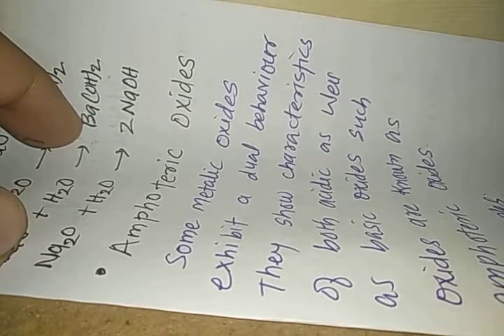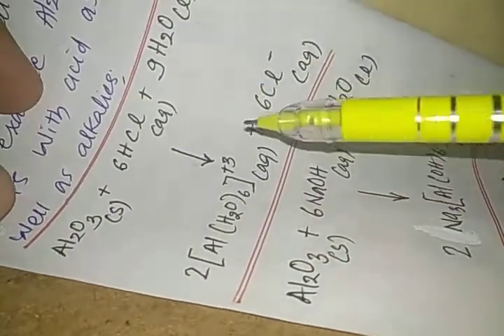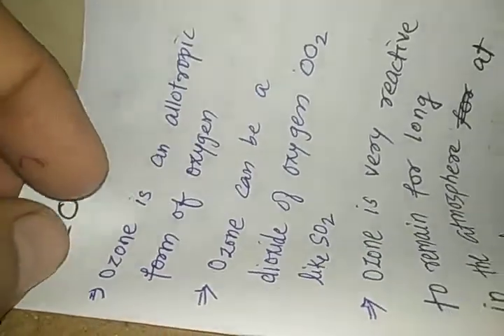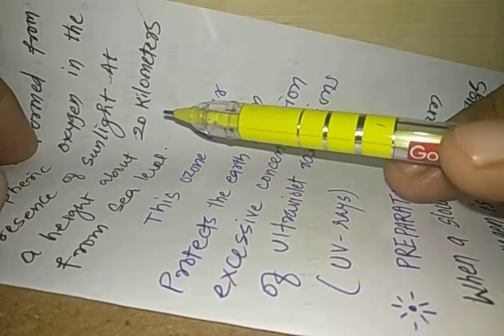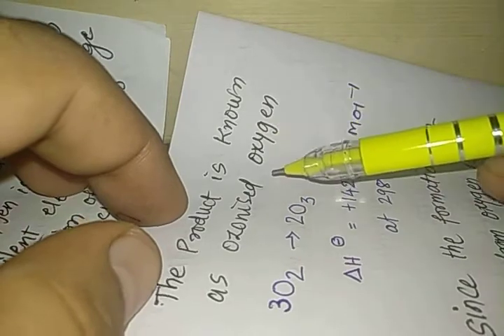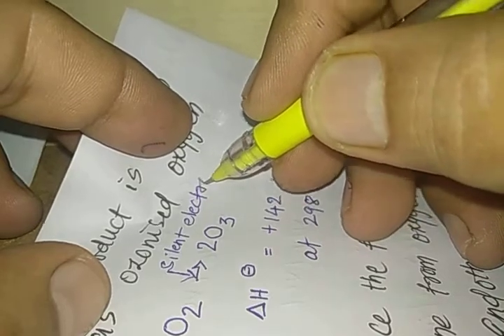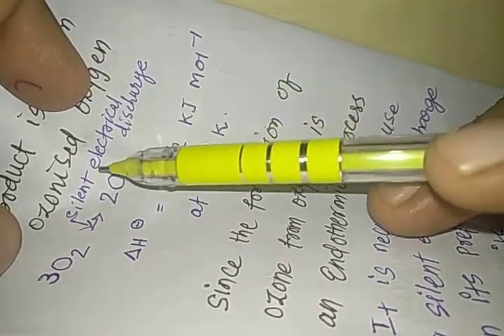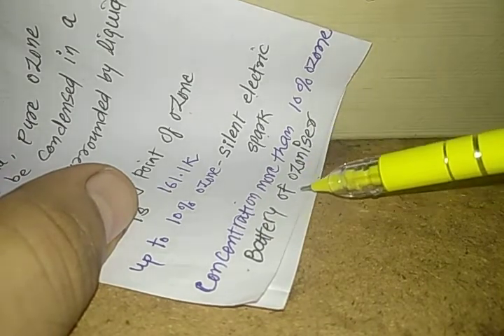Amphoteric oxides and neutral oxides